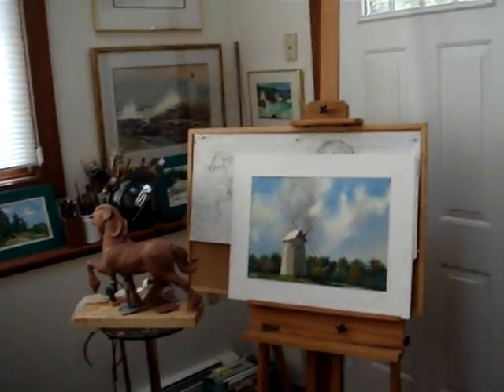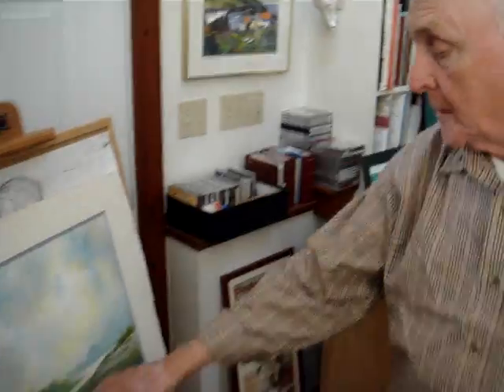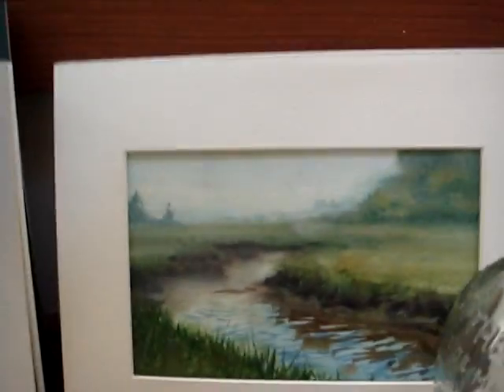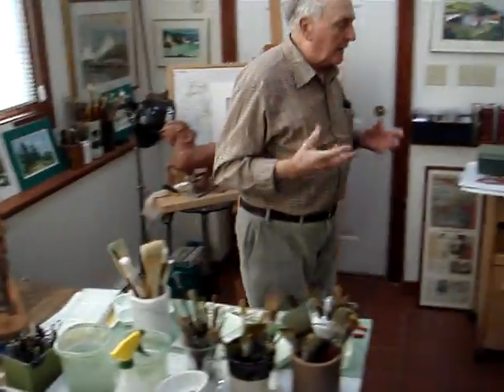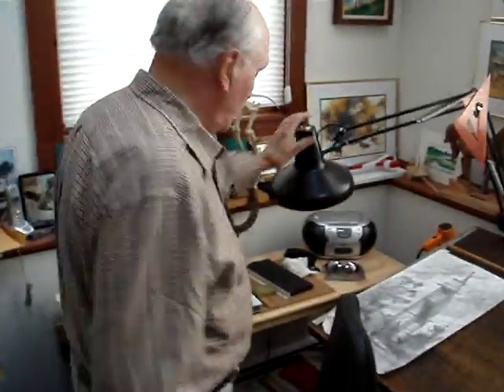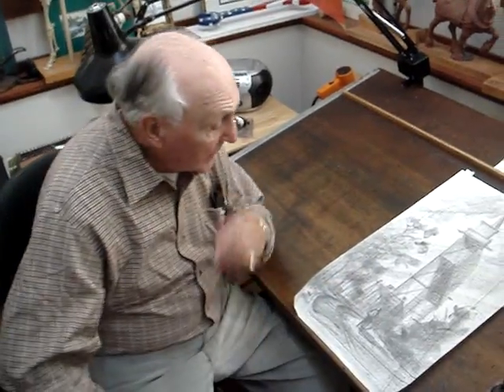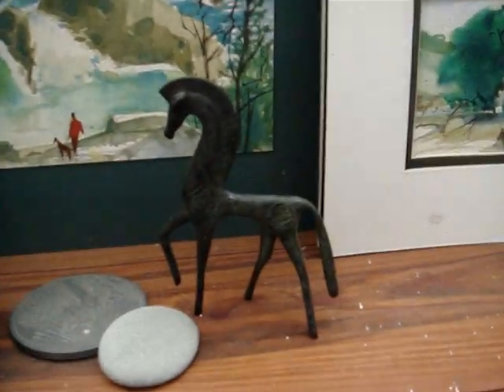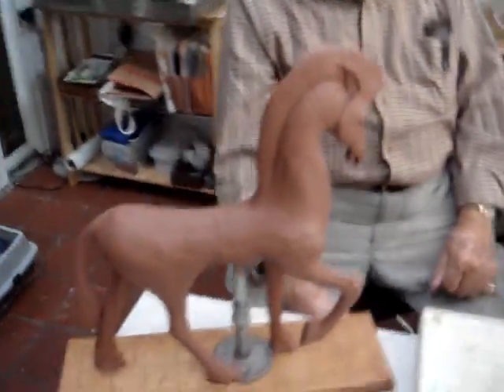Weston Emmart, horse sculptor, artist, shows some current work.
My father, artist, sculptor, story teller, WWII veteran, animal lover and inspiration.  Born 1923, grew up drawing and making things.  Fought in Patton's Army, wounded in Germany.  Raised family of 4 with 62 year ongoing support of wife Ginger.  Worked career in TV commercial art.  Ogilvy & Mather story board lead.  Love of history, wood working, and sailing.  Retired to Cape Cod to carve horses and master watercolor.  Emmart family patron